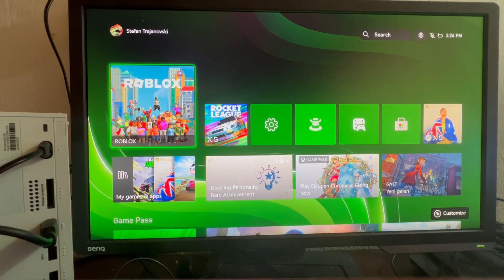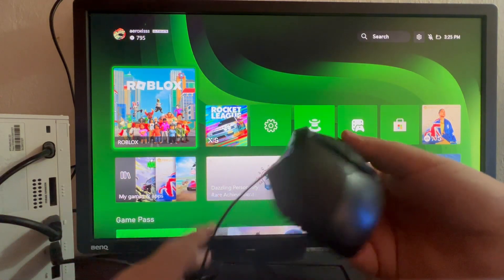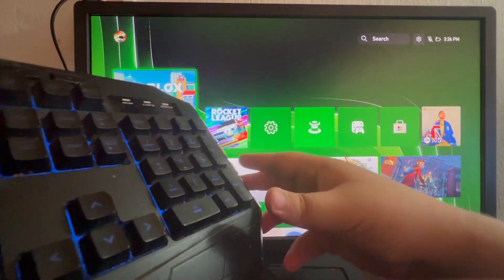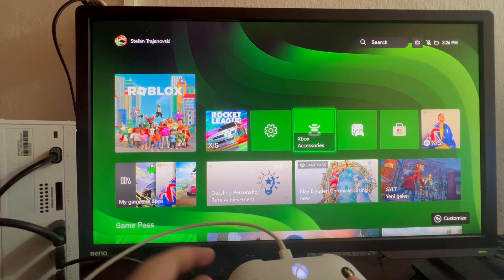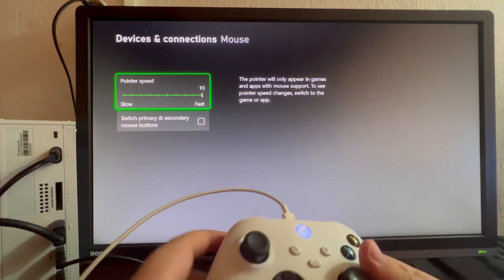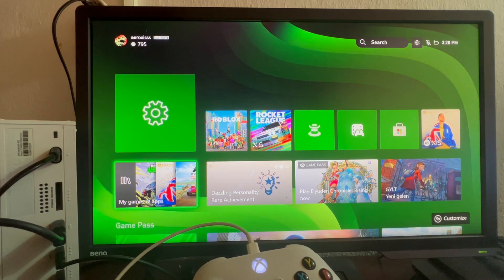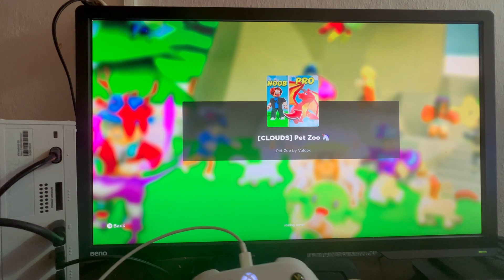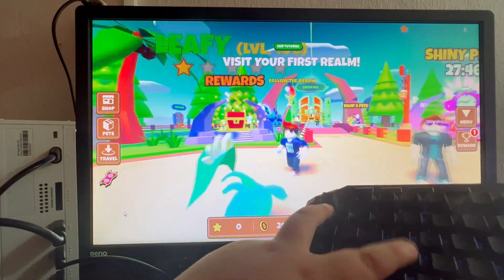How To Connect Keyboard and Mouse To Xbox Series S/X - Full Guide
We show you how to connect keyboard and mouse to xbox series s/x in this video.

GuideRealm